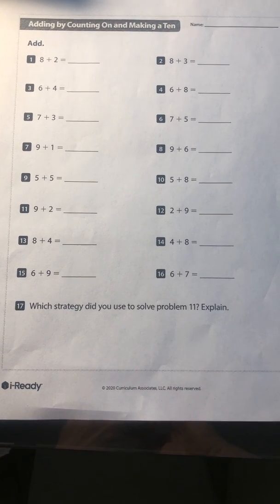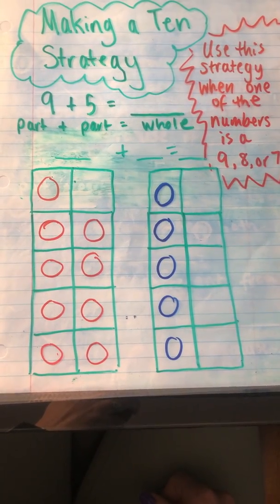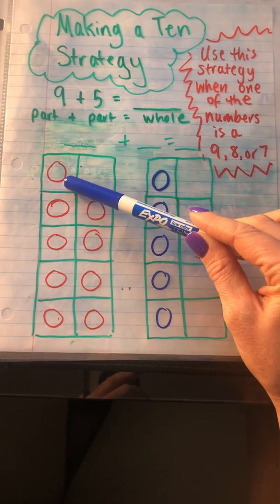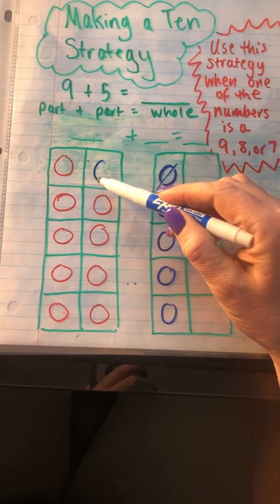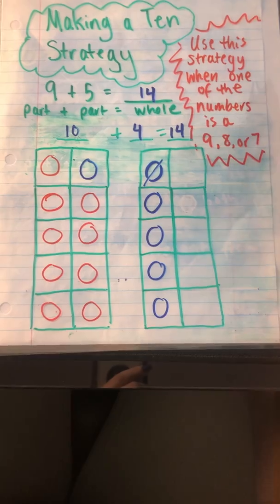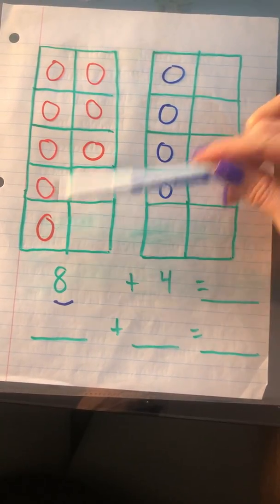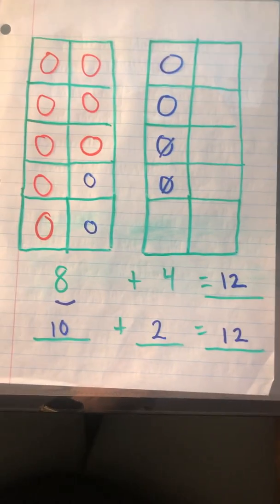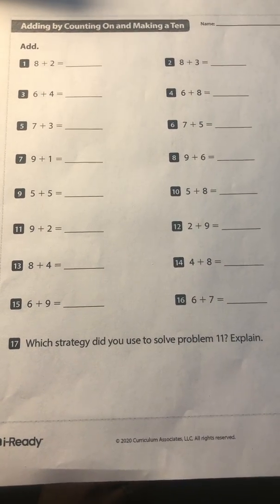Math: Adding by Counting On and Making a Ten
Packet #2
page 3